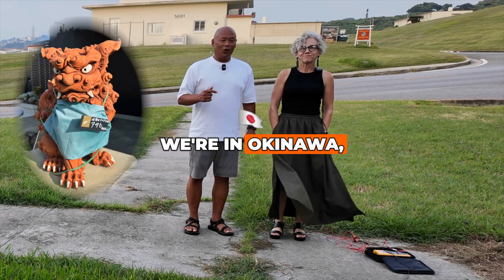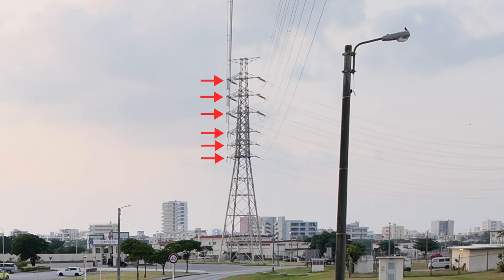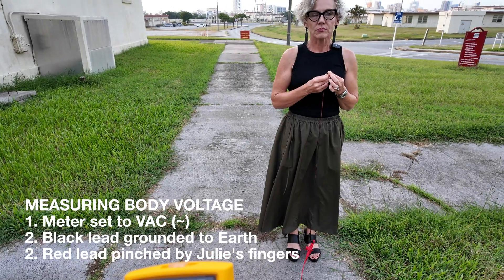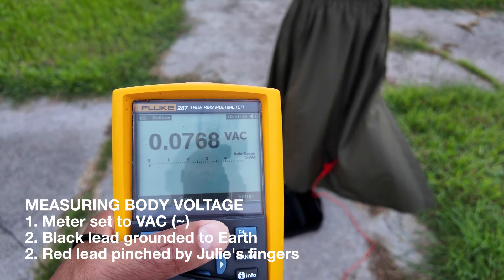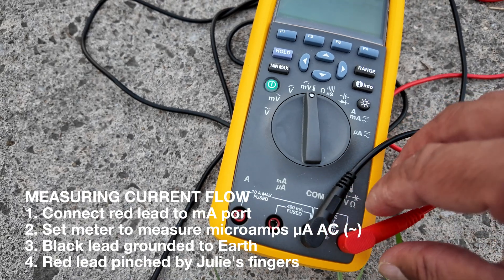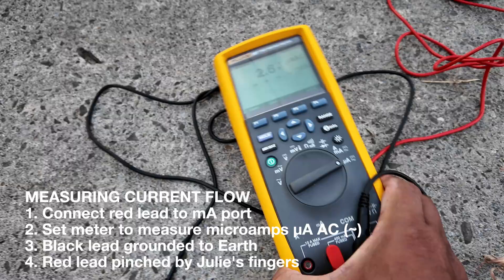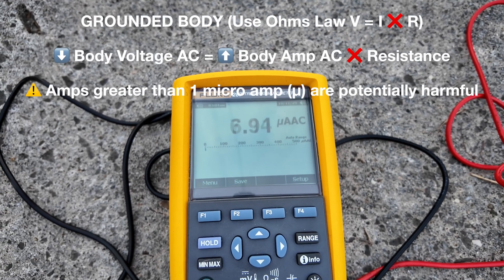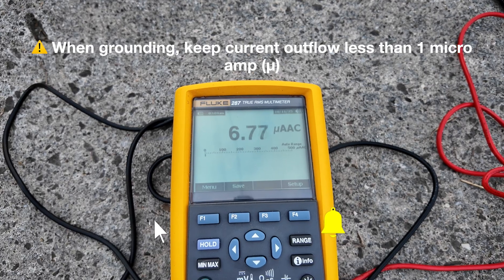I Tested Body Voltage Near Power Lines in Okinawa and Found SHOCKING Results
I measure electromagnetic field (EMF) exposure, body voltage under power lines, and current flow when grounding — using scientific-grade equipment and real-world testing.

In this experiment, we explore how much electric current actually leaves the body when grounding near EMF sources — and why even tiny microamp (µA) levels matter.

According to the Electric Power Research Institute (EPRI), 18 µA of contact current produced biological effects relevant to cancer. Later, the National Institute of Environmental Health Sciences (NIEHS) determined that 1 µA already exceeds the benchmark for potential biological effects.

👉 Therefore, the ideal grounding current should be much less than 1 µA — ideally zero.

📊 Topics Covered:
 • How to measure body voltage and EMF exposure under power lines
 • Understanding microamp current flow and biological benchmarks
 • Why safe grounding should minimize body current outflow

THE BEST TRAVEL CARDS AND PROGRAMS

HEALH & WELLNESS

❤️‍🩹 I have used Earthing products for 6+ years. I use the Earthing mattress cover under a 100% cotton sheet with an Earthing grounding rod

❤️‍🩹 Alternative to a grounding rod, the NCB Plug Dirty Electricity Filter for Grounding

❤️‍🩹 Voltmeter for body voltage measurements: AstroAI Digital Multimeter TRMS 6000 M6K0R

❤️‍🩹 Stetzer DE Meter
❤️‍🩹 Stetzer DE Filters

📷 Filmed with Canon EOS R10

📷 Sigma 10-18mm f/2.8 DC DN Lens

📷 RØDE VideoMic GO II

📷 RALENO LED Video Lights

🔗 Dr. Doan’s book “Hooked on Games”
🔗 "Digital Drugs"

Dr. Doan has been retained as a consultant for attorneys in potential litigation relating to video game addiction disorder.

NO MEDICAL ADVICE IS GIVEN. My videos may include copyrighted content used without explicit authorization.

The information I share is for education only and not a guide for electrical work. Electricity is dangerous—proceed at your own risk. Always consult a licensed professional and follow safety regulations. I am not responsible for any injuries, damages, or consequences from actions based on my content.